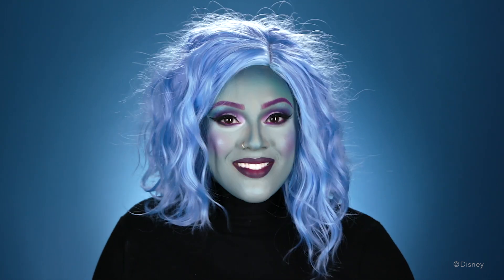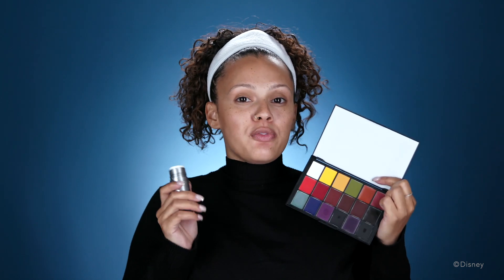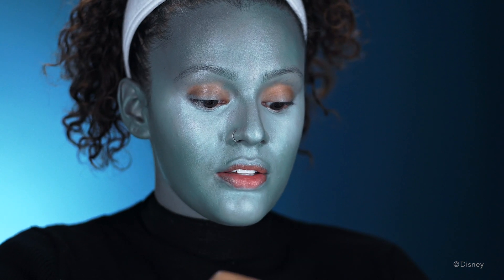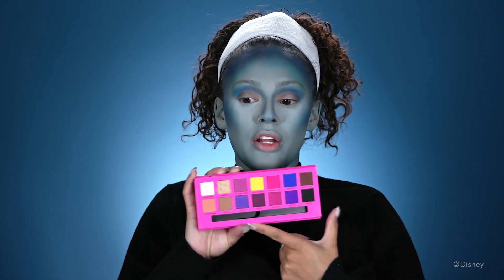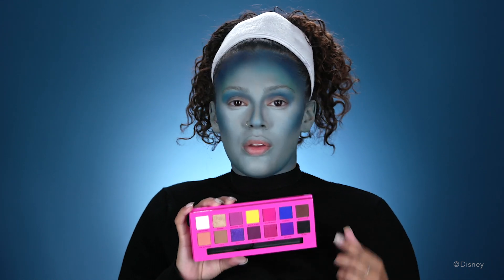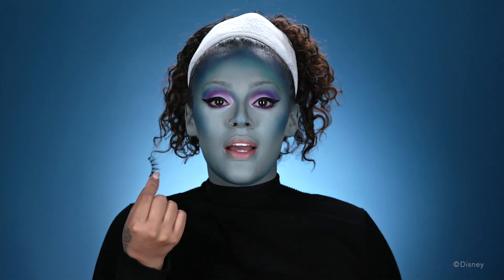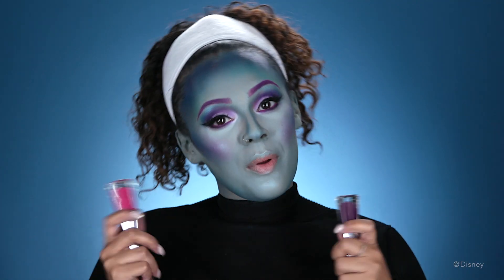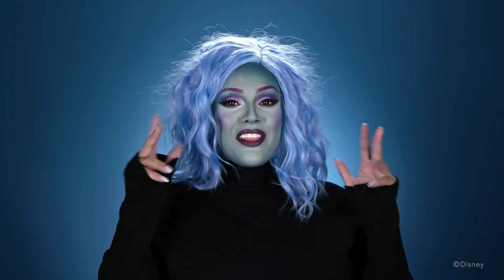An opportunity of a lifetime with Walt Disney World!!!!! | Viva_Glam_Kay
Can we talk about opportunity of a lifetime!? 😭🙈🙌🏽🎉 I was invited by Disney to recreate some fun looks for one of the biggest parties of the year, Mickey’s Halloween Not-So-Scary Halloween Party at Magic Kingdom Park!!!

🎃 Here, I created a look inspired by one of The Haunted Mansion’s most iconic Characters, Madame Leota!
🔮 Since you can wear a costume, but not a mask to this Halloween party – that’s where I come in!
😏 This is the first of three looks that are easy enough for all of you to do & a mask wouldn’t even be needed 🤩🤪 I took Lee’Ani to the Party 2 years back & she absolutely loved it! 🤗 Plus, adults can go trick-or-treating too, so it was a win-win lol 😜

The 1st party kicks off August 16th and continues all the way through November 1st on select nights…get your tickets & DON’T MISS OUT!!!
Head to the link below learn more!! 🗣